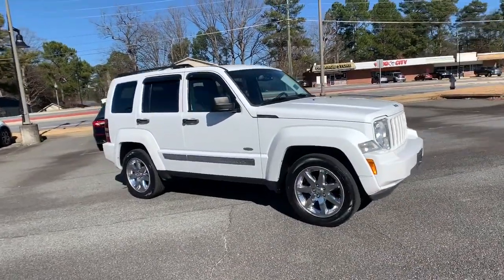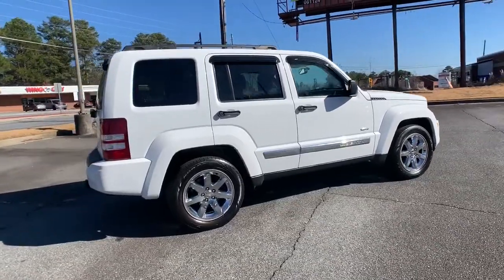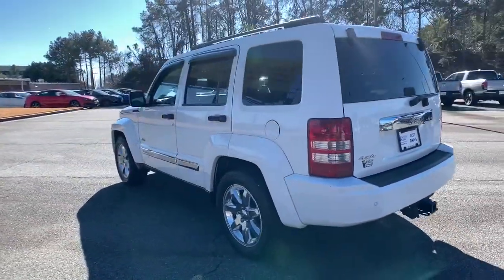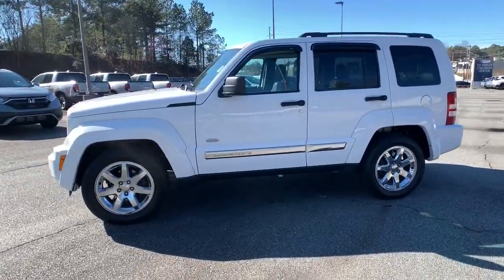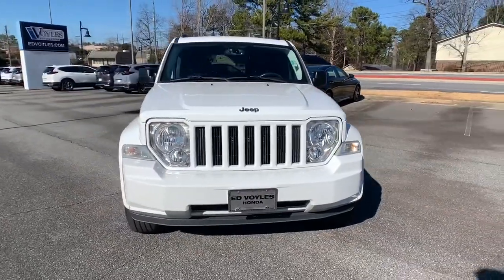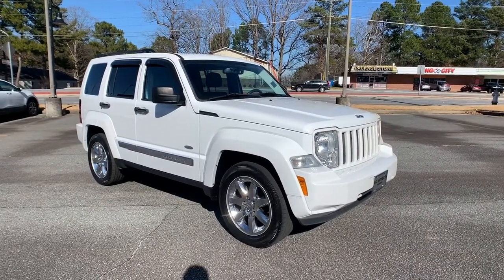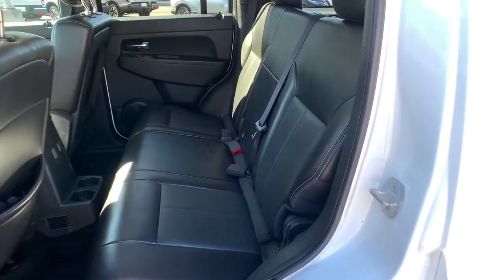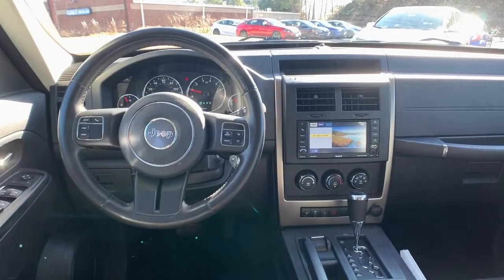2012 Jeep Liberty Marietta, Atlanta, Roswell, Woodstock, Kennesaw, GA 494705C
Bright White Used 2012 Jeep Liberty available in Marietta, Georgia at Ed Voyles Honda. Servicing the Atlanta, Roswell, Woodstock, and Kennesaw, GA area.
2012 Jeep Liberty Sport Latitude - Stock#: 494705C - VIN#: 1C4PJMAK8CW170868

4WD. 2012 Jeep Liberty in Bright White Clearcoat. Clean CARFAX.Ed Voyles Honda is a local a family owned dealership that has had a great relationship with our community for several decades. We also serve the entire southeast region, Georgia, Alabama, Florida, Tennessee, North Carolina, South Carolina, Louisiana, and many others. We make the car buying experience easy and fast. Our customers drive out with piece of mind knowing they have a 3 month 3,000 mile warranty on all qualified vehicles at no cost to them. Price DOES include Dealer Documentation fee as well as dealer electronic Tag and Title fee. Prices do not include GA TAVT, Tag, title. Must print ad or mention you saw this price on our website to receive quoted price. Subject to prior sale.